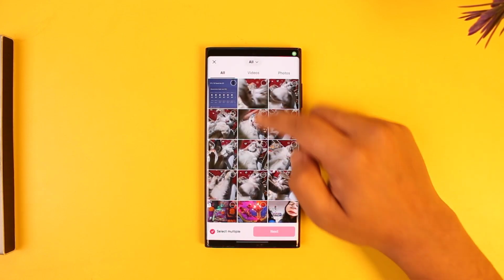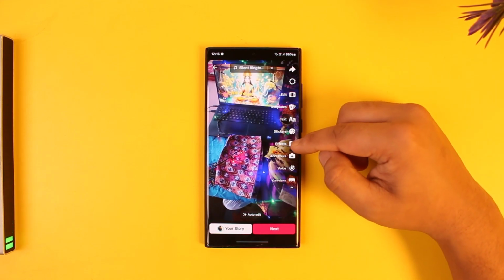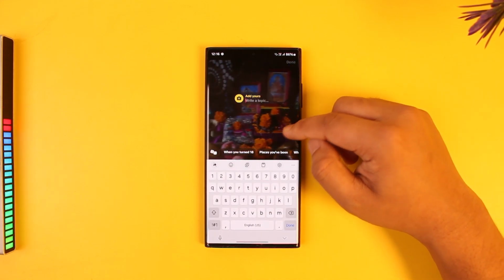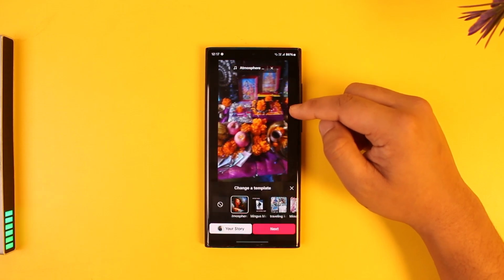How to Add Picture to TikTok Video !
Adding a picture to a TikTok video is straightforward and can enhance your video by incorporating both photo and video elements. Here’s a step-by-step guide to help you combine a picture with a video in one TikTok post.

To start, open the TikTok app and tap the "+" button at the bottom of the screen. Begin by selecting the video you’d like to use by tapping the "Upload" or "Videos" option, then choose the desired video from your gallery. After selecting your video, tap "Next" to proceed.

Once you’ve added the video, you can also add a picture on top of it. To do this, go back to the "Photos" section, select the picture you’d like to include, and add it to your project. With both the video and the photo selected, tap "Next" again. TikTok will process both elements and include them in the final post. This allows you to overlay or switch between the photo and video as part of your TikTok post.

By following these steps, you can seamlessly add a picture to any TikTok video and customize it with additional effects, text, or music before posting.

0:00 Introduction
0:02 Opening TikTok and Selecting Video
0:09 Adding a Picture on Top of Video
0:16 Accessing Photos to Add to Video
0:23 Combining Video and Photo in Post
0:30 Customizing with Effects or Music
0:43 Comment Section for Questions
0:56 Conclusion

Adding a picture to a TikTok video is easy and enhances your post by combining media. This guide provides each step, making it simple to include both photos and videos in a single TikTok.